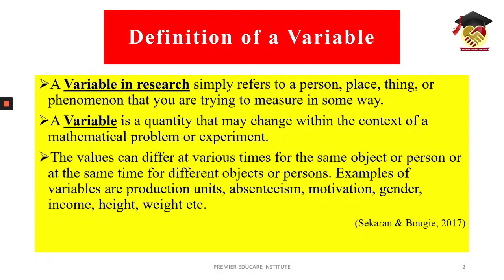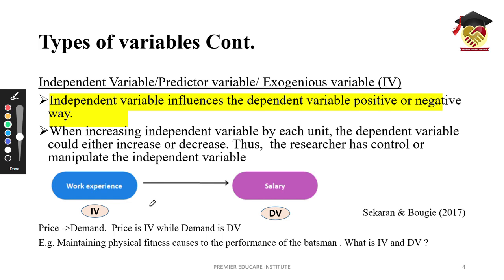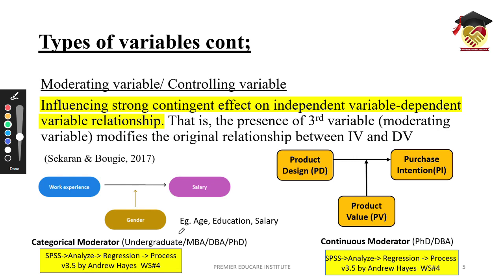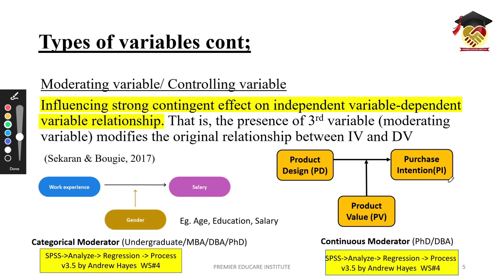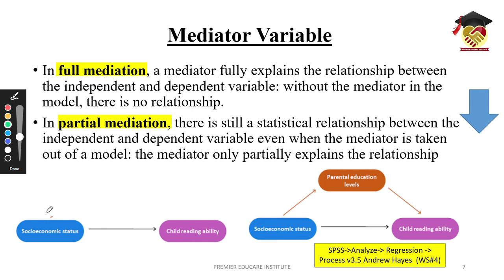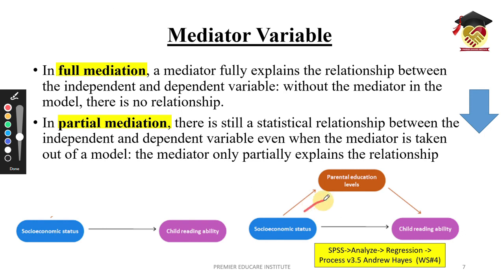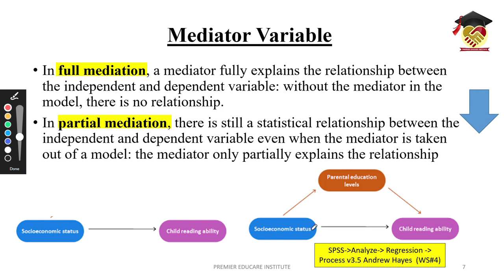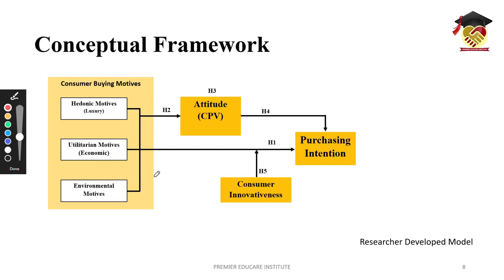1. Understanding type of variables and Developing Conceptual framework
The Conceptual Framework (CF) is the heart of your quantitative based research because your reliability and accuracy of your findings entirely depends on your CF. Therefore developing your CF is  the most important critical part of your Research.  Before developing your model, you are required to comprehend the types of variables related to your study.